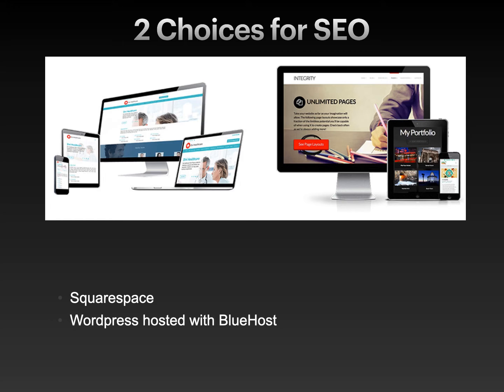ARV 227 - Part 3